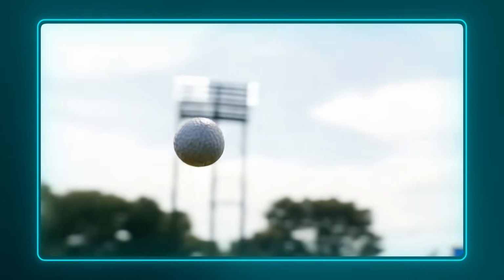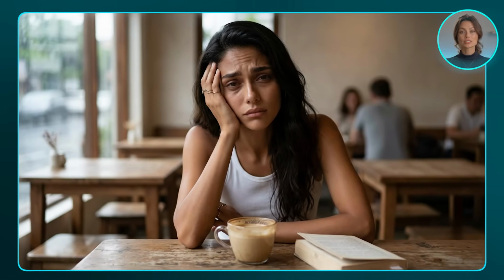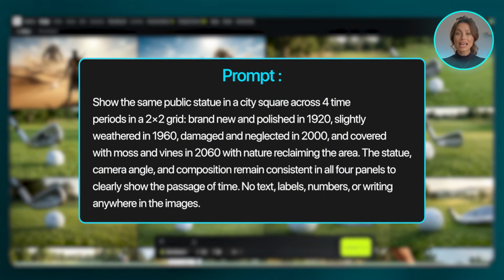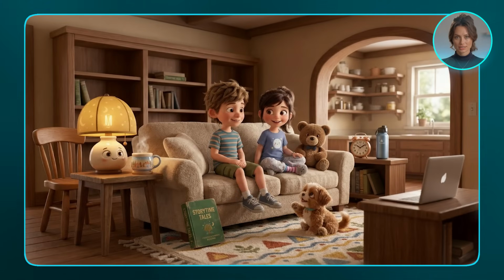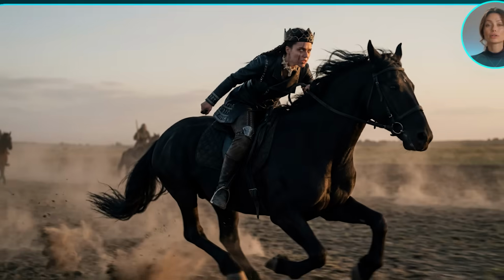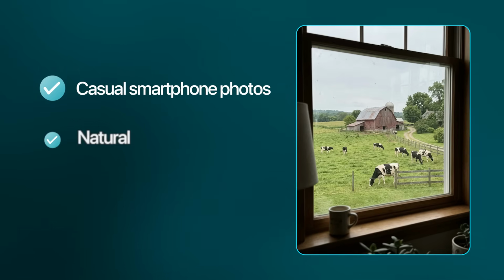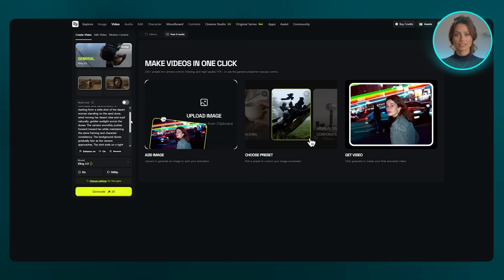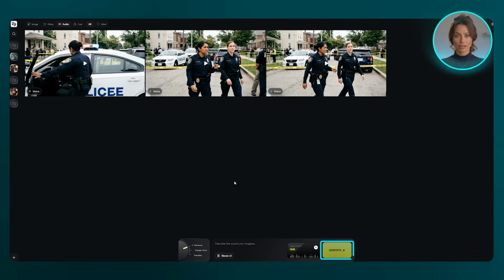13 Nano Banana 2 Prompts For AI Filmmaking (Hidden Features)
Nano banana 2 is one of the best AI Film making tools in Higgsfield AI

Hey friends, in this video I show you how Nano Banana 2 can be used for so much more than just making images, especially for advanced AI filmmaking tutorial techniques. We explore powerful workflows that truly enhance your ai video workflow and push the boundaries of what's possible with artificial intelligence. Using Higgsfield AI, we'll dive into creating dynamic scenes from static images, which is much more than simple image to video.